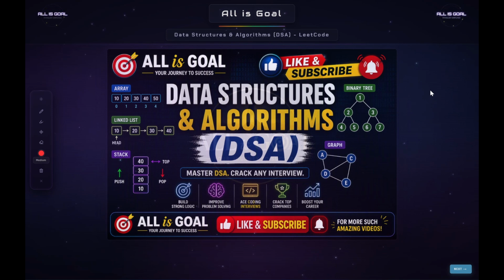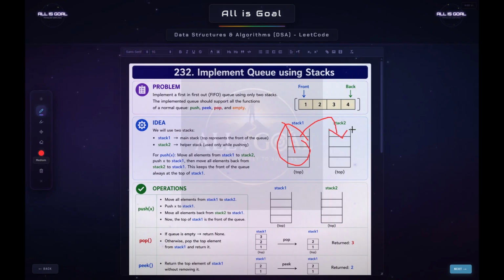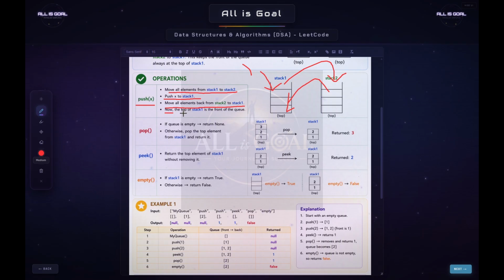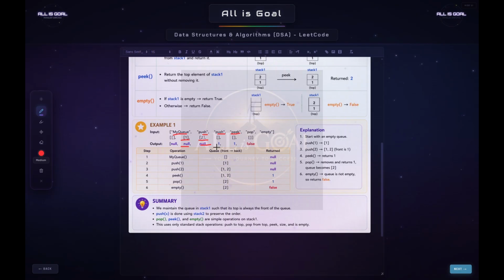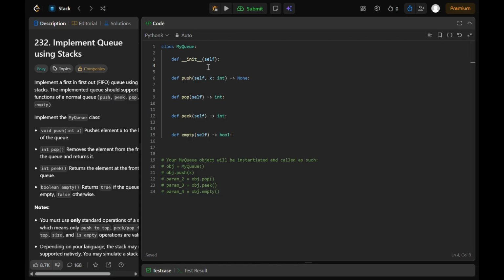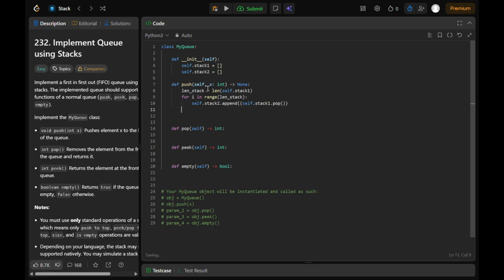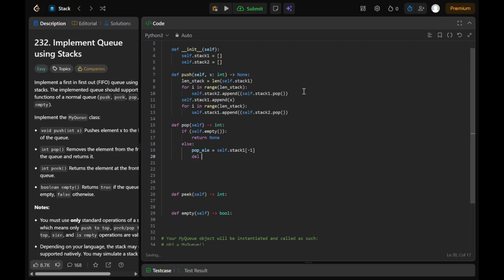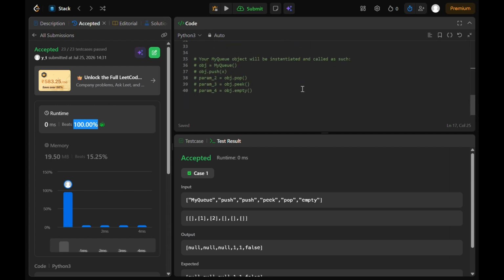LeetCode Problems in Python: 232. Implement Queue using Stack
Welcome to "All is Goal" —your go-to destination for comprehensive, high-quality educational content. Whether you're a student looking to master complex concepts or a lifelong learner eager to expand your knowledge, this channel is dedicated to breaking down difficult topics into simple, actionable insights. Join me as we explore the tough Content.

In this video, we solve the popular "Implement Queue using Stacks" problem using Python. Learn how to build a FIFO (First In, First Out) Queue with only two stacks while supporting all standard queue operations: push(), pop(), peek(), and empty().

Understand the logic behind transferring elements between stacks
Step-by-step explanation of the Python code
Learn how FIFO behavior is achieved using LIFO stacks
Perfect for coding interviews, LeetCode practice, and DSA preparation

Topics Covered:
     Queue Using Two Stacks
     FIFO vs LIFO
     Python DSA
     LeetCode Solutions
     Interview Preparation

Suitable For:
     Data Structures & Algorithms (DSA) Learners
     Coding Interview Preparation
     LeetCode Enthusiasts
     Python Programmers
     Students & Software Engineers